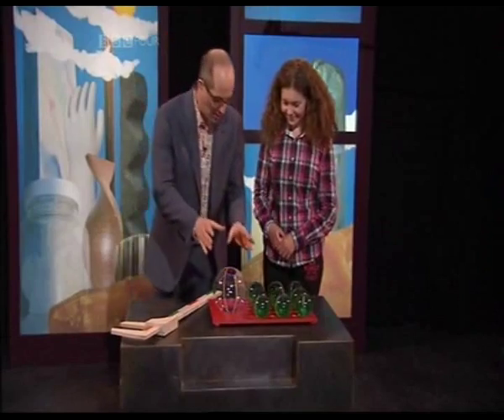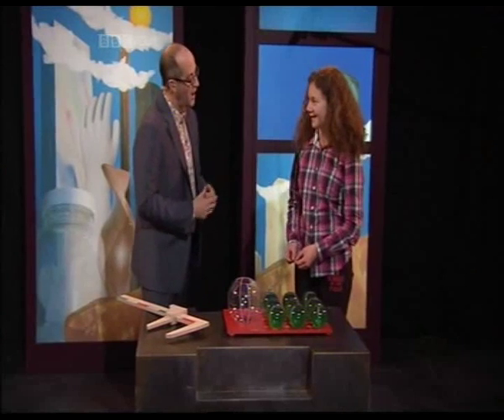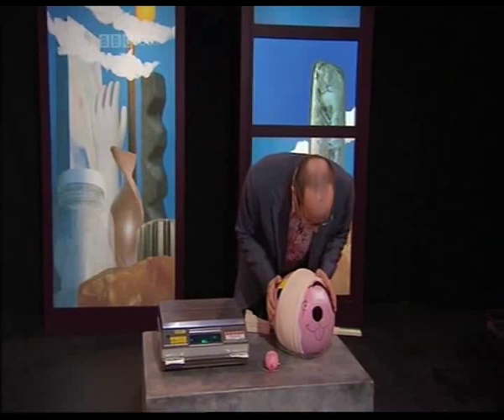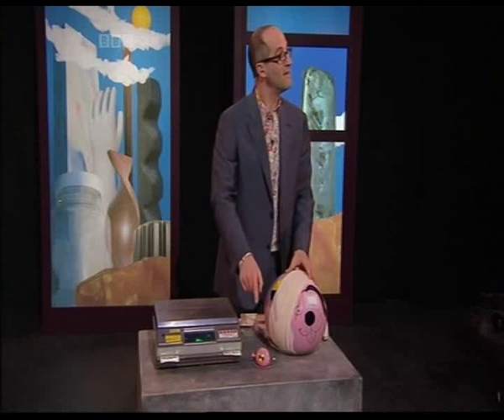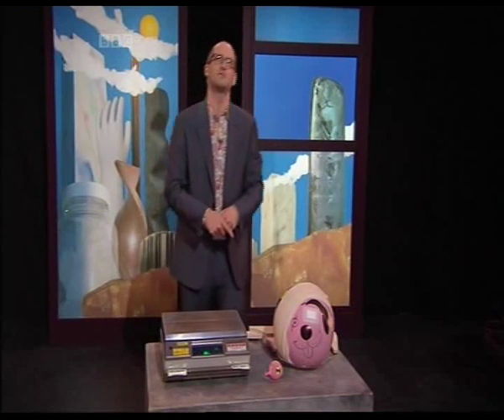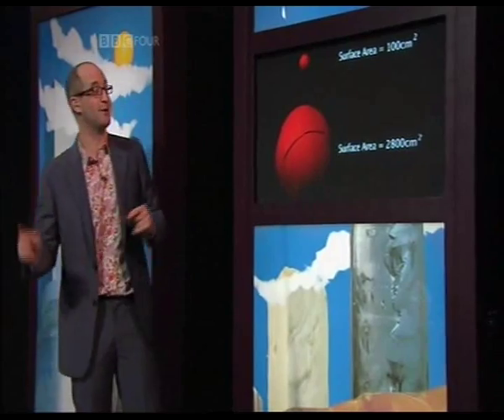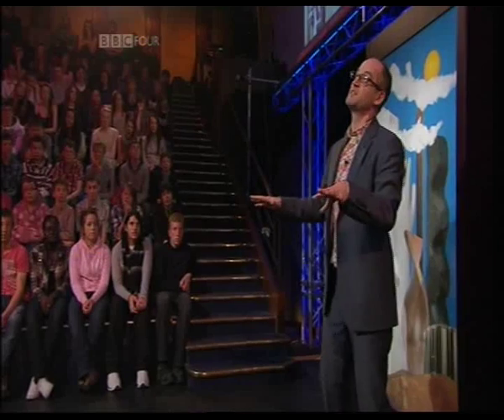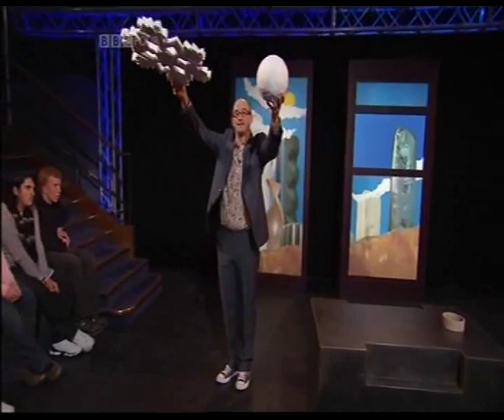Royal Institution Christmas Lectures 2010 (2 of 11)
why size matters in animal behaviour?

How can a hamster survive falling from the top of a skyscraper, ants carry over 100 times their own body weight and geckos climb across the ceiling?
In the first of this year's Christmas lectures, Dr Mark Miodownik investigates . He reveals how the science of materials - the stuff from which everything is made - can explain some of the most extraordinary and surprising feats in the animal kingdom.
By the end, you will understand why you will never see an elephant dance